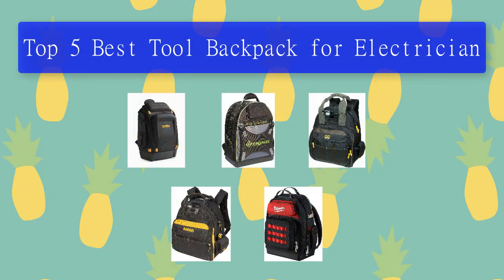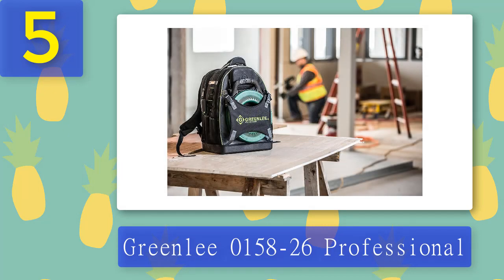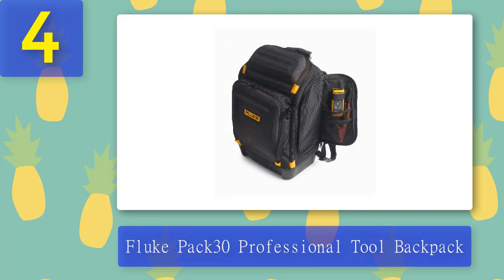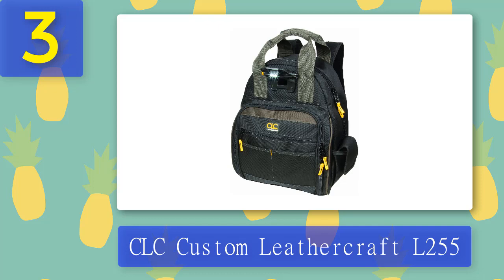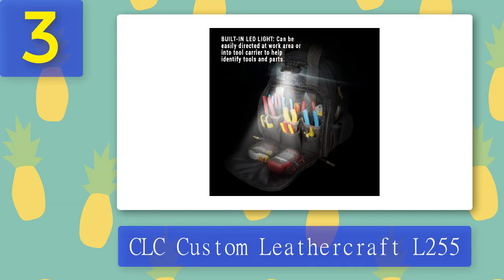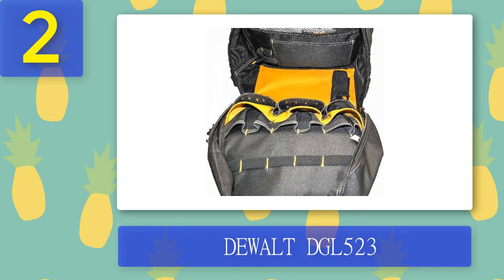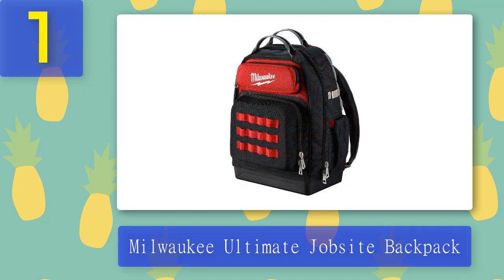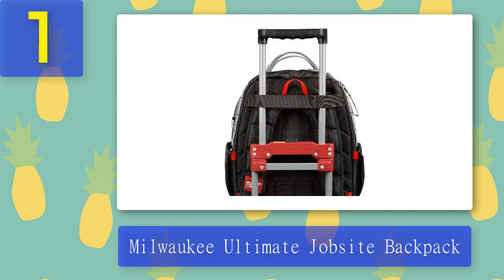Best Tool Backpack for Electrician 2025 - Top 5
Top 5 Best Tool Backpack for Electrician 2025

1. Milwaukee Ultimate Jobsite Backpack

2. DEWALT DGL523

3. CLC Custom Leathercraft L255

4. Fluke Pack30 Professional Tool Backpack

5. Greenlee 0158-26 Professional